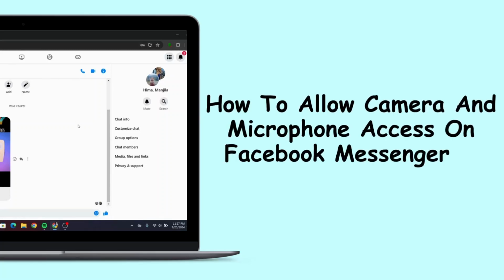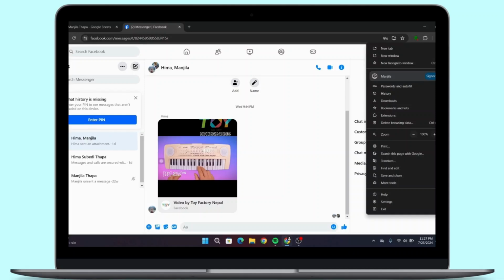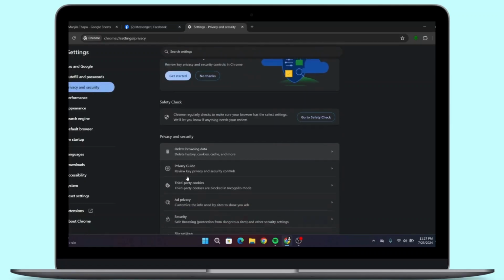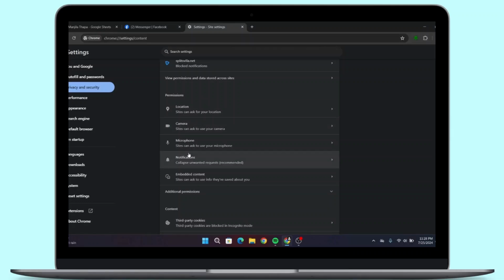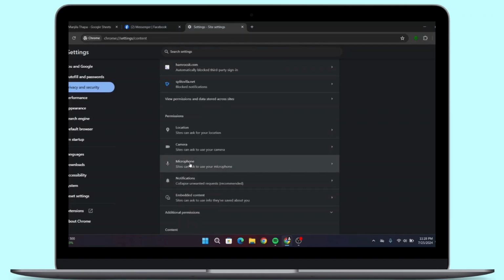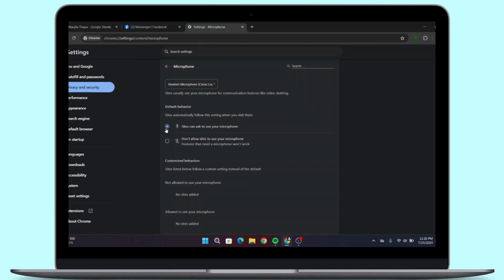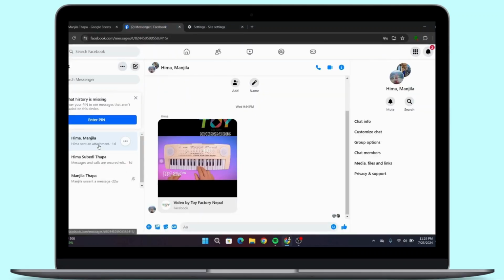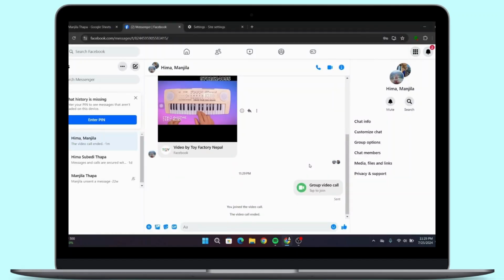How To Allow Camera And Microphone Access On Facebook Messenger in Laptop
Learn how to easily allow camera and microphone access on Facebook Messenger in your laptop with this step-by-step tutorial. Whether you need to troubleshoot access issues or adjust your privacy settings, we've got you covered!

In this video, you'll discover how to allow camera and microphone access on Facebook Messenger in a laptop. You'll also learn how to fix Facebook Messenger errors related to microphone access and how to allow Facebook Messenger to access both your camera and microphone.

Timestamps:
0:00 Introduction
0:20 Step 1: Checking Browser Permissions
0:45 Step 2: Adjusting Facebook Messenger Settings
1:15 Step 3: Troubleshooting Common Errors

fix Facebook Messenger error allow microphone access
allow microphone access Facebook Chrome
Facebook Messenger microphone access
Facebook Messenger error you haven't allowed Facebook access to your microphone